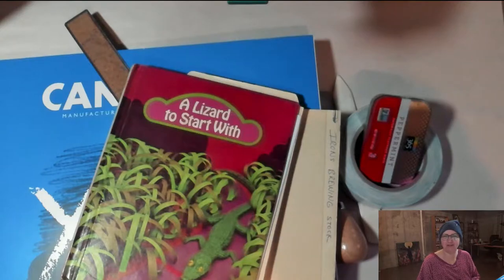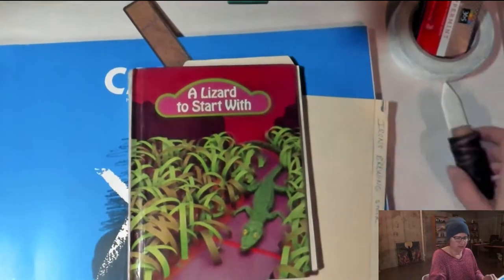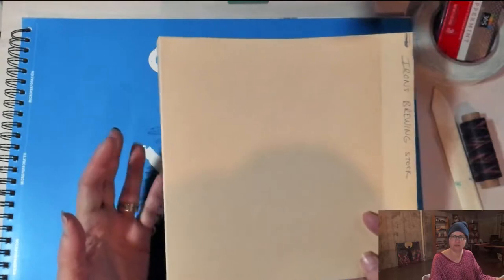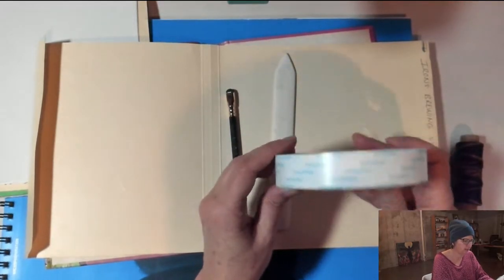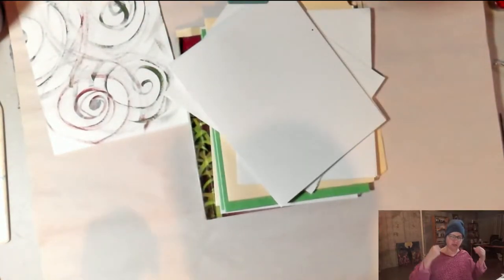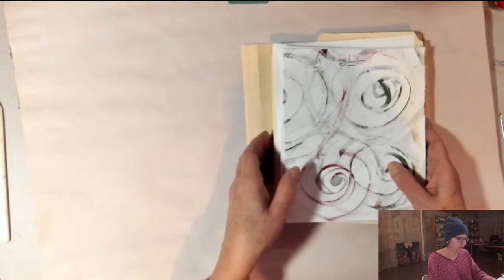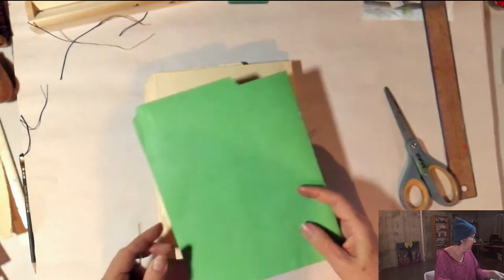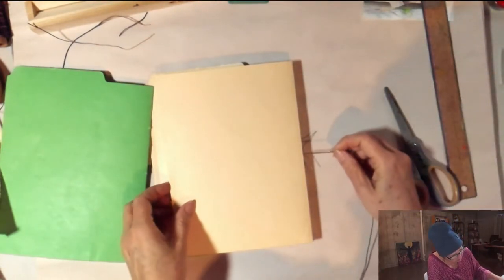Painting in your PJ's, with Minette Riordan: Make an End of Year Reflections Journal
Join Dr. Minette in creating an End of Year Reflections Journal. Here I show one of my favorite ways to create handmade simple books using recycled materials.

I also mention my upcoming Radiant Retreat and our Mindful Patterns membership. You can find all of my programs

Got questions about any supplies, techniques or processes I used, please post in the comments below.